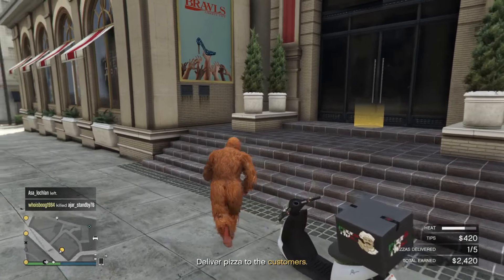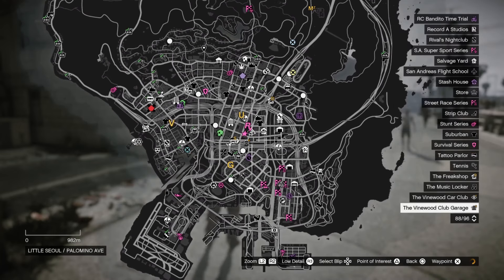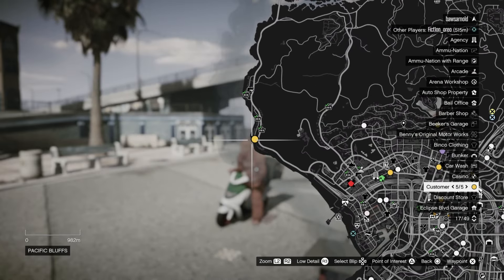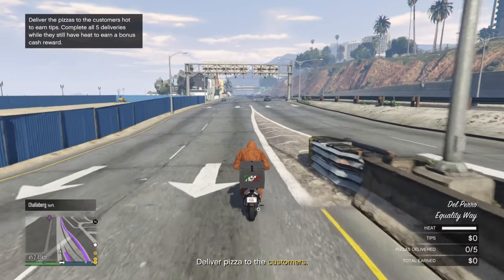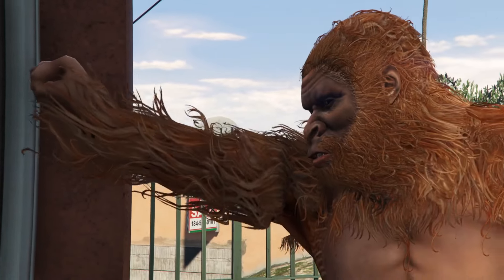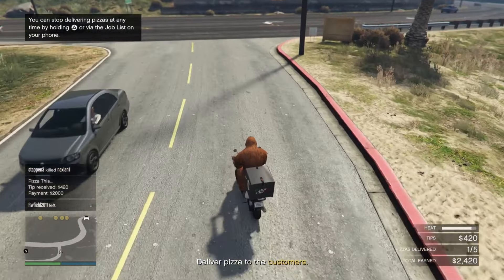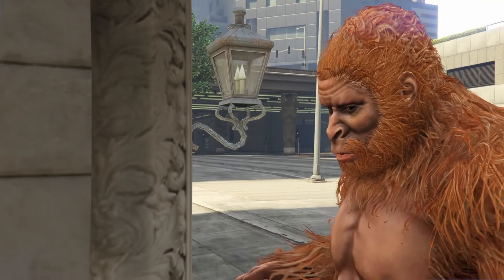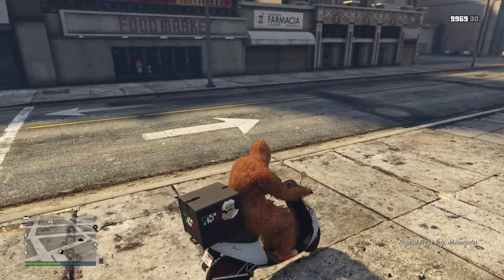Gta 5 Pizza Delivery Missions - Trade Price for Pizza Boy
hey guys here is a short guide for the new pizza delivery missions in gta online. This video shows how to start the pizza missions and how much it pays. Also how to unlock the trade price for the pizza boy scooter and how to unlock the pizza boy outfit.